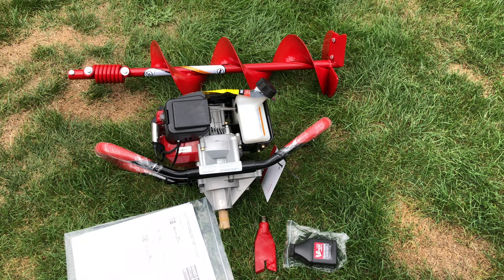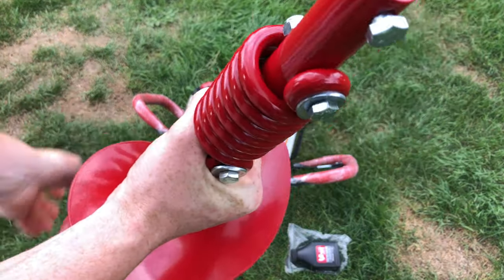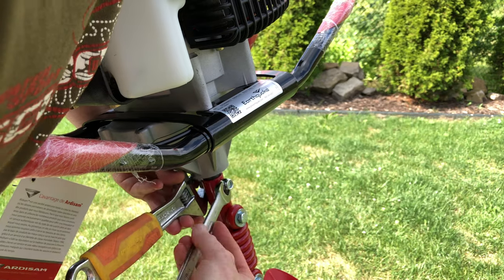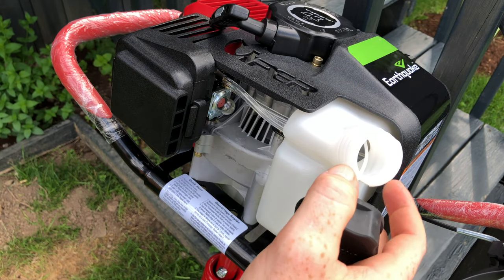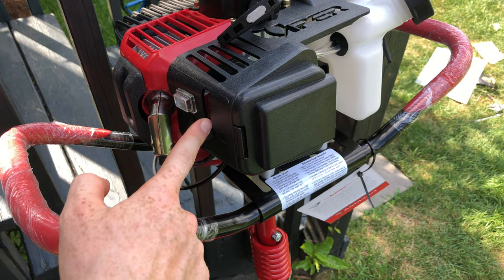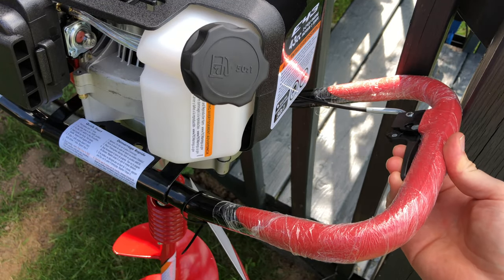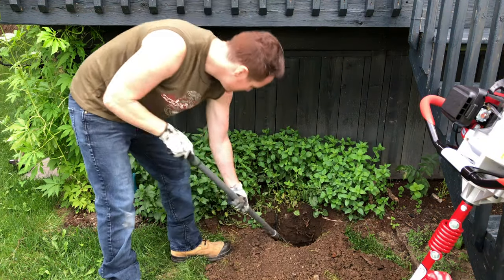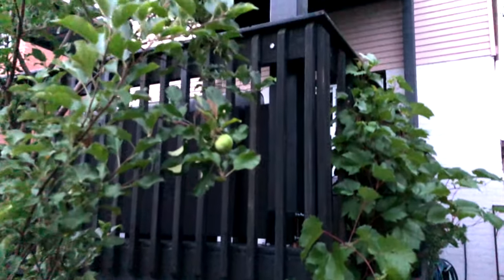EARTHQUAKE 43CC 8IN EARTH AUGER - Earth Auger Powerheads - Groundbreaking equipment - Soil breaking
The Viper 2-cycle 43cc, 2 HP engine makes 1.6 ft. - lb. of engine torque (45.5 ft. - lb. output shaft torque), enabling you to dig post holes. It has anti-vibration foam grip handles to reduce fatigue. It works with Earthquake augers from 2 - 10 in. in diameter for versatility. This combo comes with EA8F 8' Earthquake Earth Auger. 1 man 43cc earth auger powerhead and 8 in. auger. Ball bearing alloy gear transmission and welded steel handlebar. Flex coil shock absorber, fishtail point and replaceable blades.